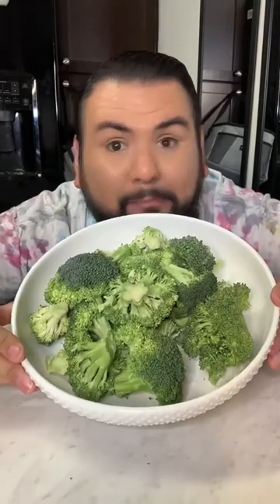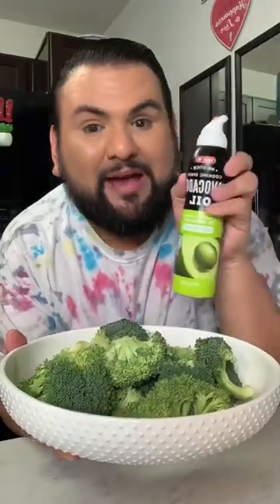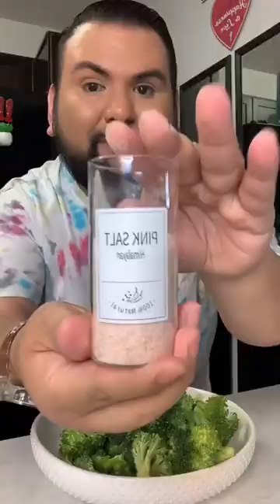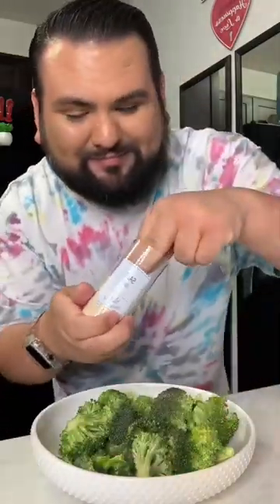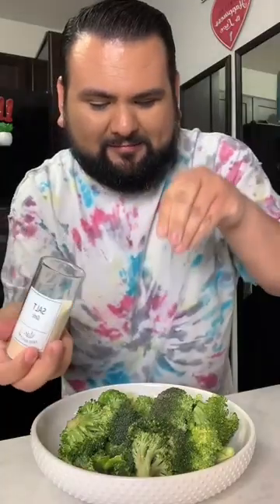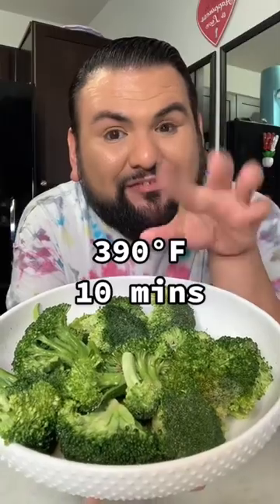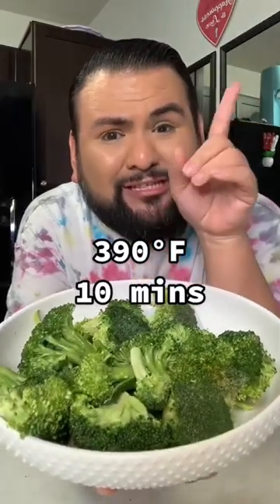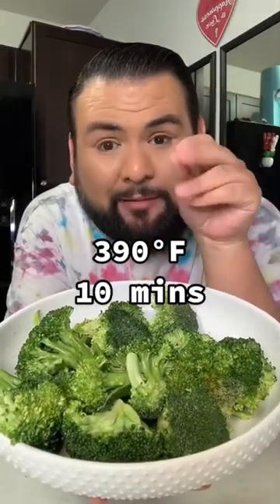Air Fried Broccoli Chips! 🥦